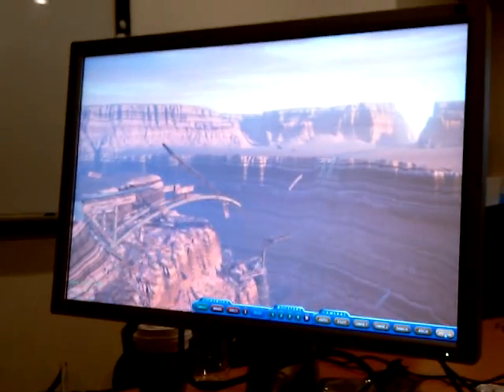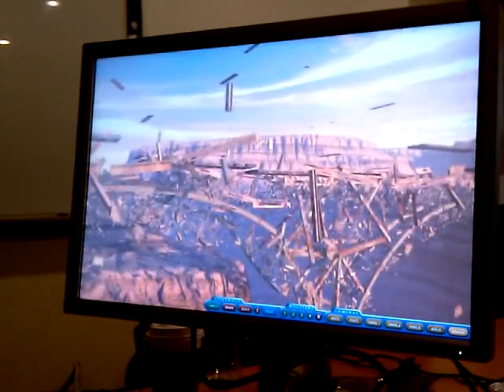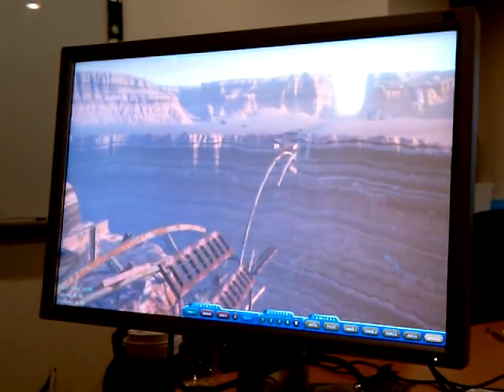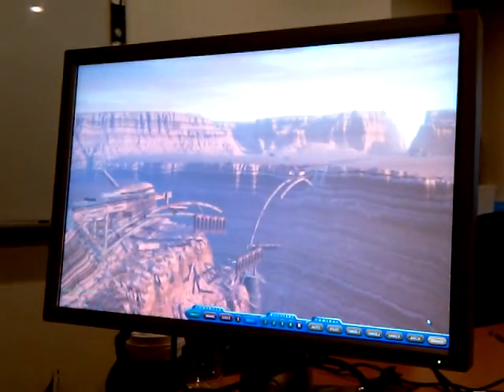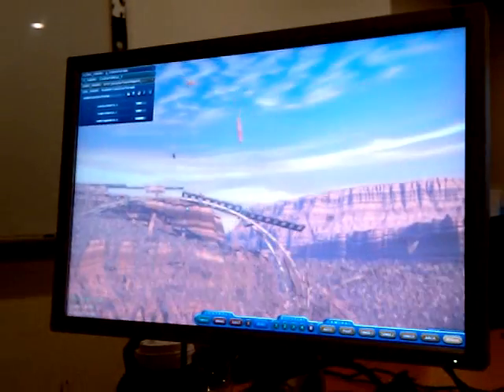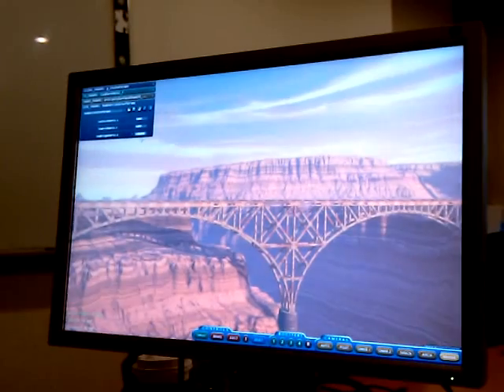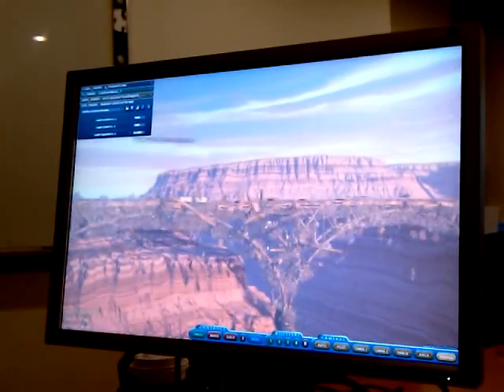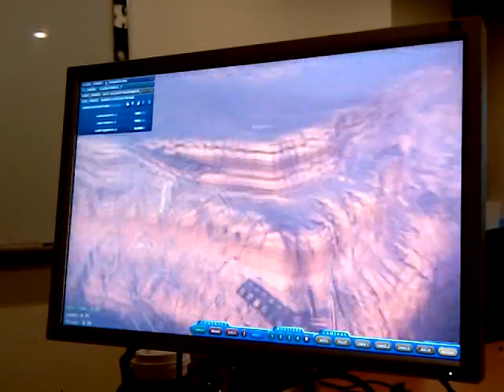Nvidia 'Supersonic Sled' Demo